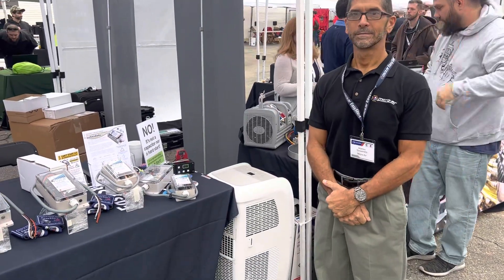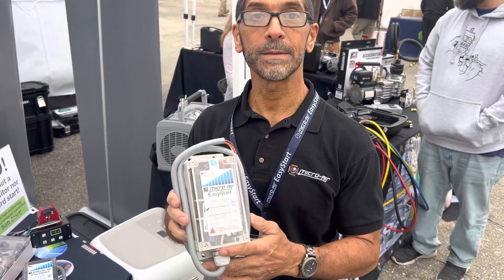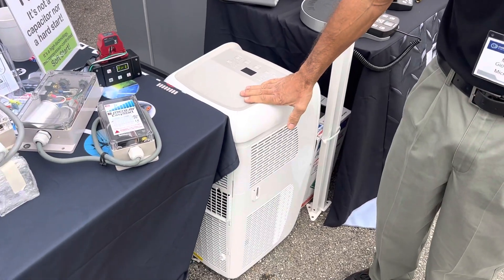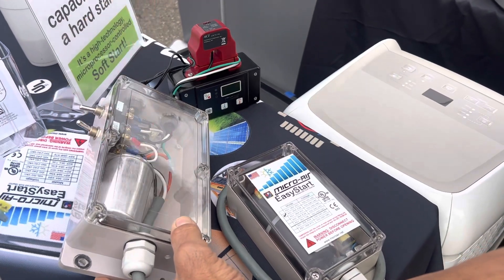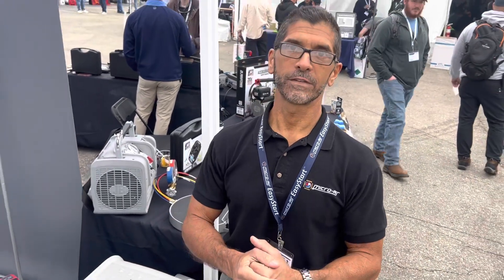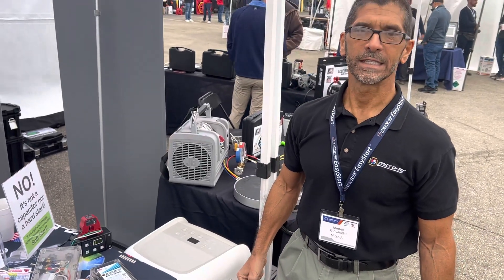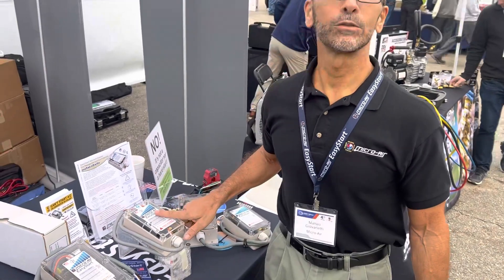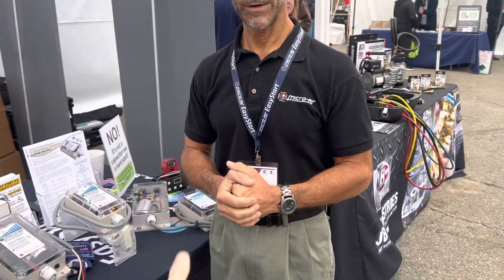Micro Air CO, developing engineer, explains ￼ “Easy Start” ￼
Noisy air conditioning or noisy heat pump this illuminates that start up noise.

Your generator is too small to run your heat pump because of the inrush current or your solar system. Inverter is too small. .

This illuminates a problem to get rid of the inrush current so you can use a cheaper, smaller generator or solar inverter to run your heat pump .